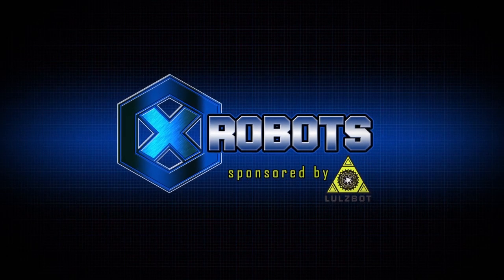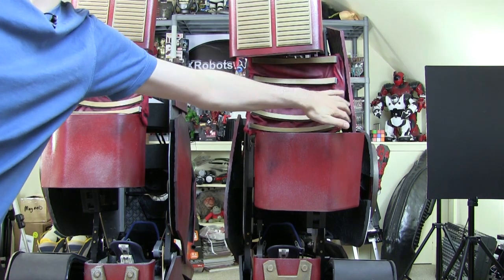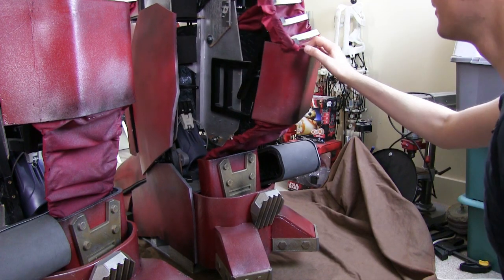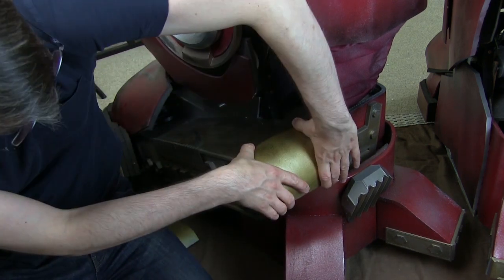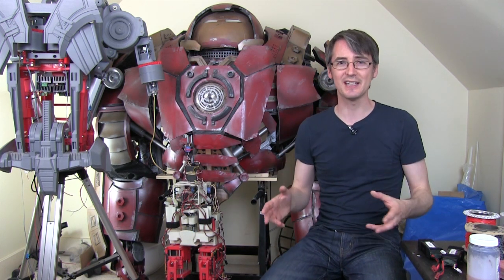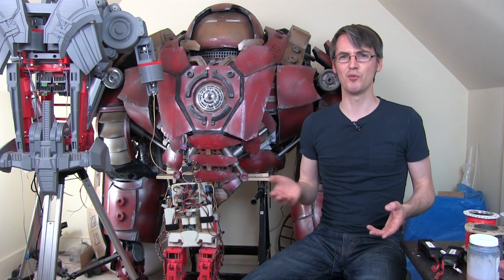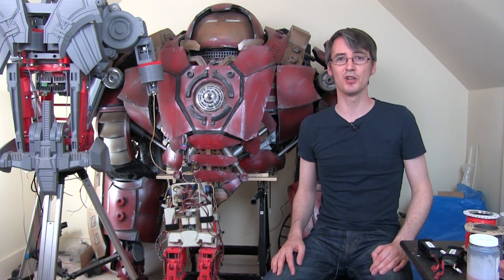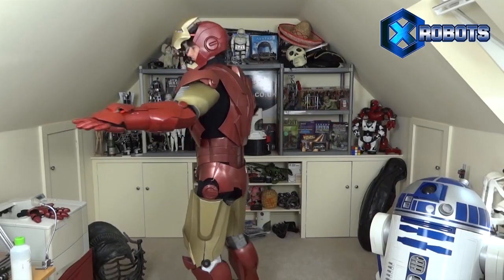Iron Man Hulkbuster Cosplay #58 | The End?! | James Bruton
It's the last part of Hulkbuster, or is it?!

① GENIUS

② XROBOTS